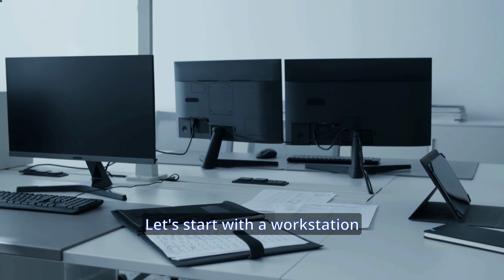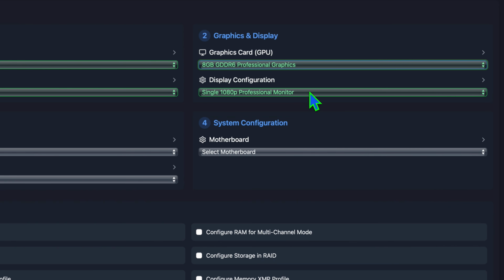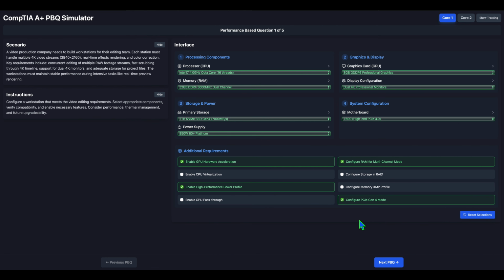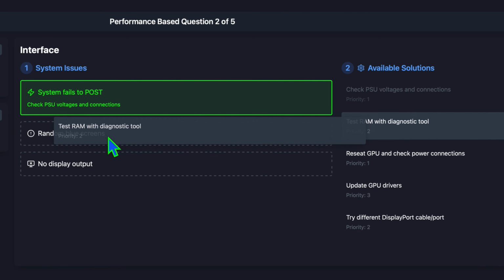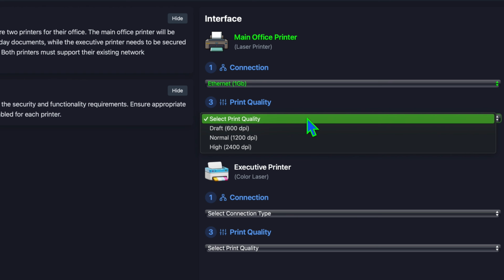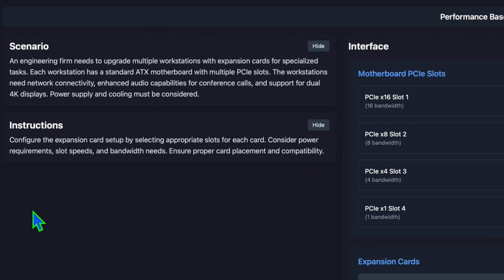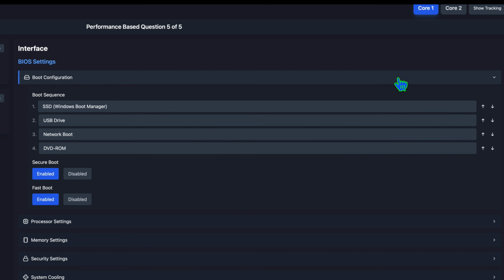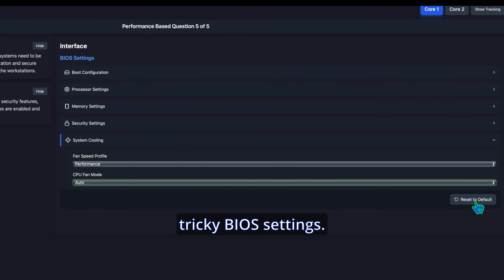CompTIA A+ Core 1 PBQ Walkthrough | Series 1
CompTIA charges $274 per A+ core. The PBQ block is where most candidates lose the time.

► The Interactive PBQ Simulator, $29 — drills the same interface the test center uses
► Free A+ Risk Audit — a score for Core 1 and for Core 2 in 5 minutes
► Try one Core 1 PBQ free in your browser, no sign-up: wire an RJ-45 connector to T568B

Master the CompTIA A+ Core 1 Performance-Based Questions with this detailed walkthrough. We'll cover three key PBQ types:

⚡ Video Editing Workstation Build
- Hardware compatibility requirements
- Component selection rationale
- Performance considerations

🔧 System Troubleshooting
- POST failure diagnosis
- Display issues resolution
- Blue screen troubleshooting

🖨️ Printer Configuration
- Network printer setup
- Security settings
- Print quality optimization